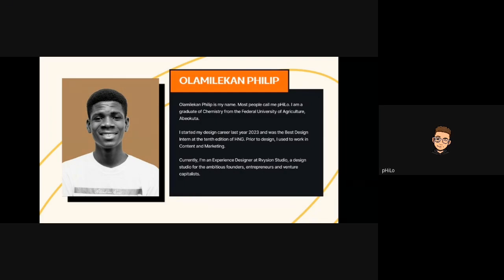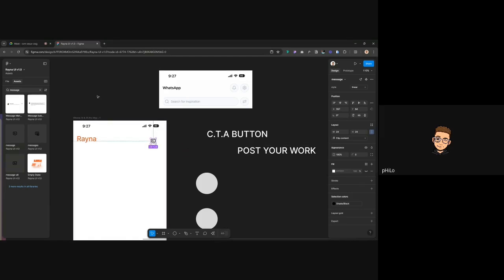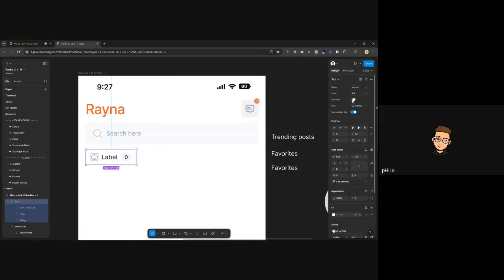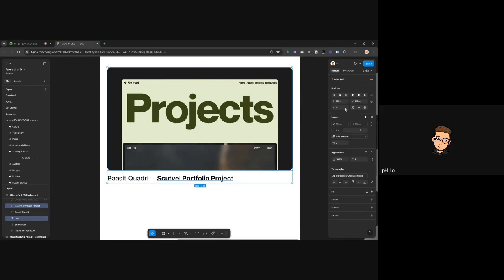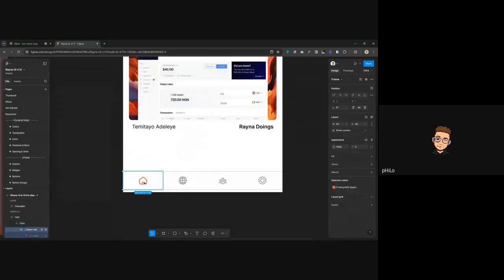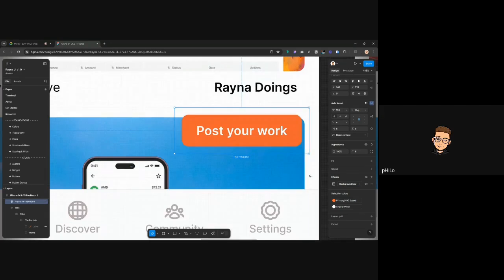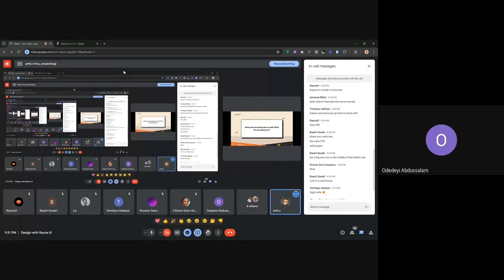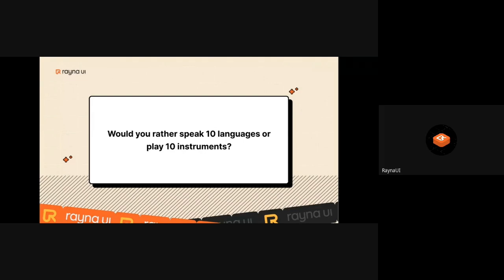DesignWithMe Series: Episode 12 feat. Olamilekan Philip.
Episode 12 of DesignWithMe is live! Watch how Olamilekan Philip designed a ShareYourWork Platform in Minutes using Rayna UI.

Host: Promise Chidera.
Editor: King Ade.